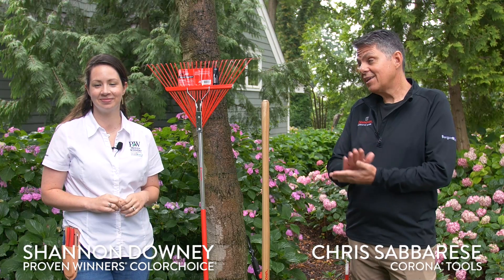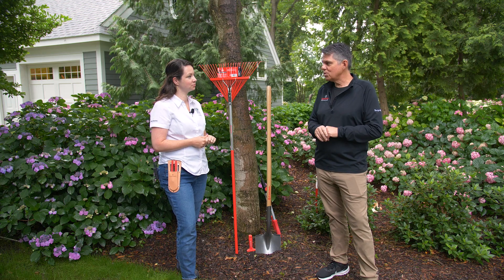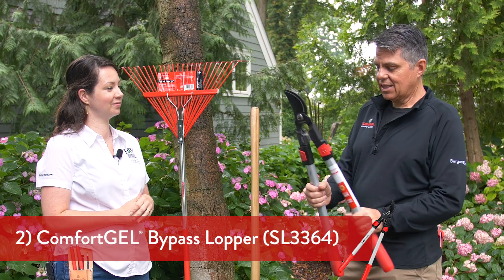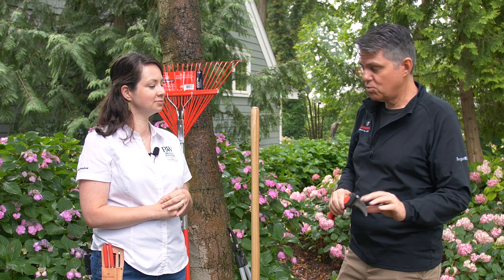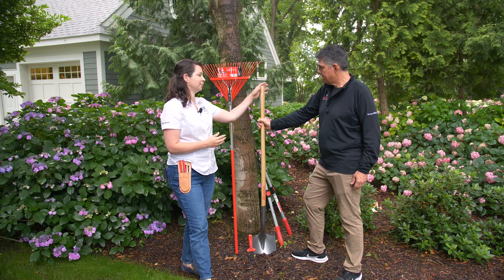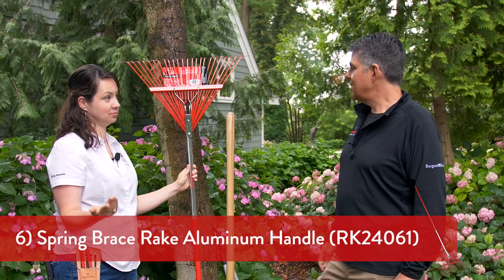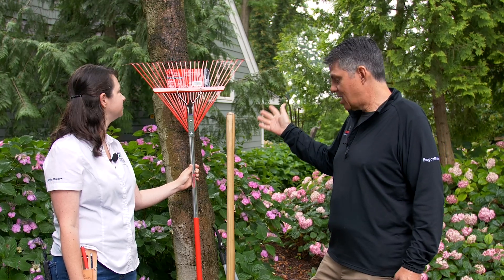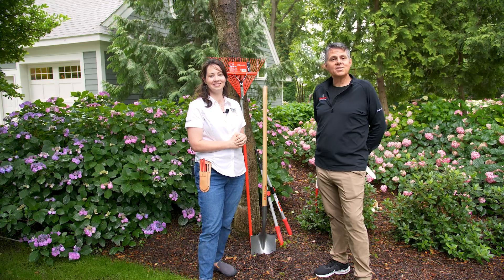Top 7 Tools for New Gardeners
In this video, Chris Sabbarese from Corona Tools USA and Shannon Downey from Proven Winners ColorChoice Flowering Shrubs, give you the low-down on what tools every new gardener should have to help make their lives easier and their gardens look fabulous.

Have questions about this or another Proven Winners® ColorChoice® Shrub? We're here to help you be successful in the garden!